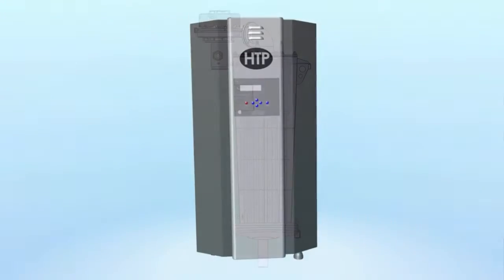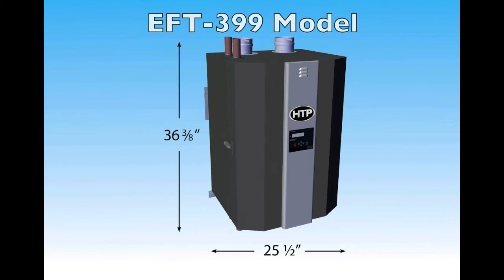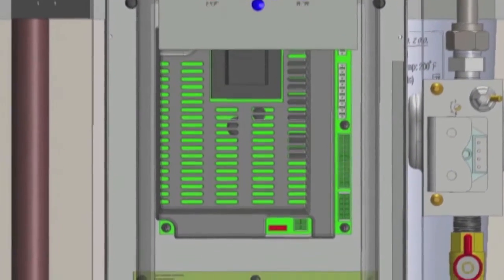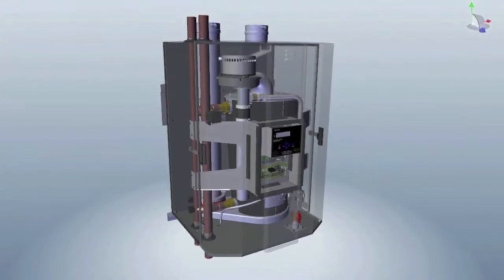Elite FT Overview -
The Elite FT heating boiler from HTP features an exclusively designed stainless steel heat exchanger with superior heat transfer and less exposure to corrosion and scale buildup. Built with serviceability in mind the sleek, robust design requires little to no maintenance and is offered as a space saving wall mount unit. Featuring a fully modulating combustion system and extreme efficiencies up to 97%, the HTP Elite FT boiler is the best option for today's green market.